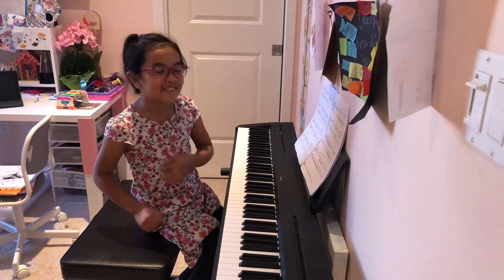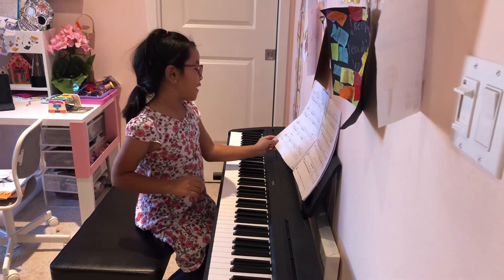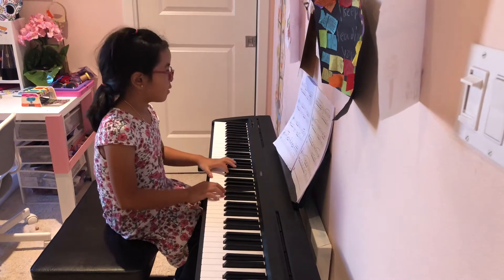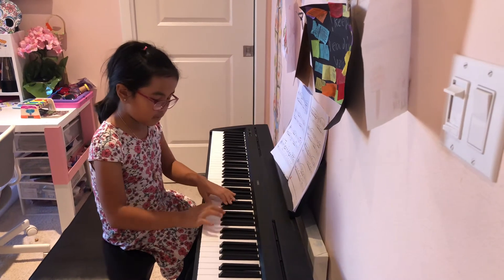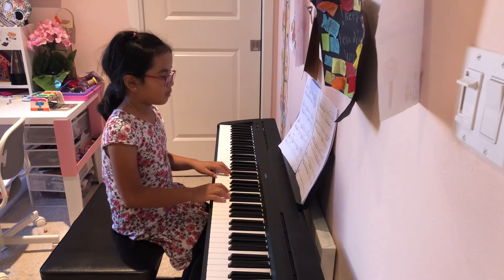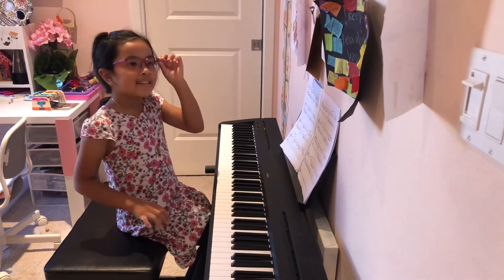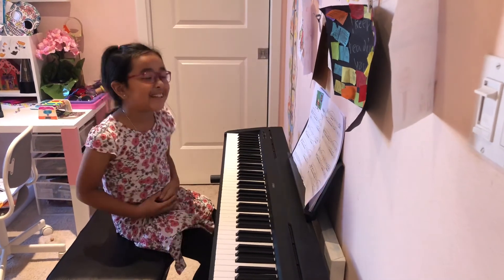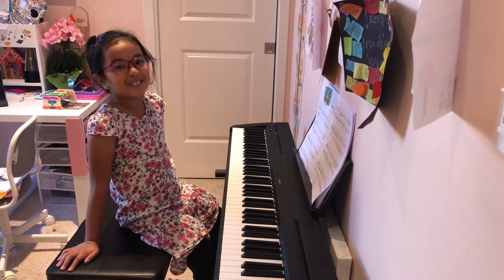Piano with Zafira - Fur Elise (Piano Adventures 2B)